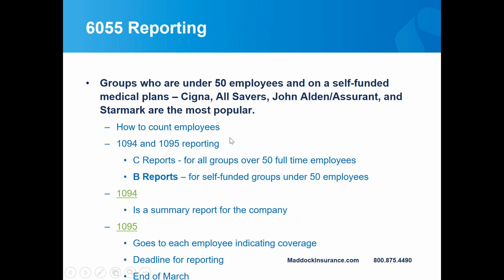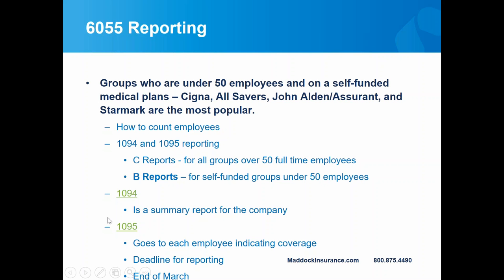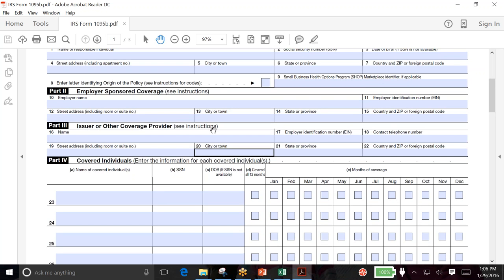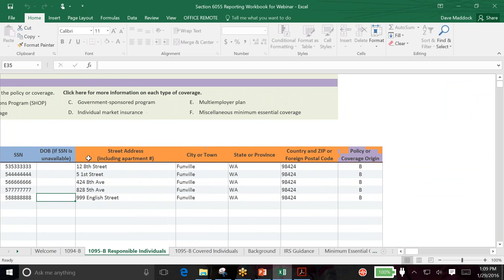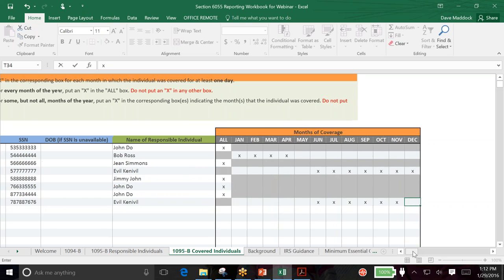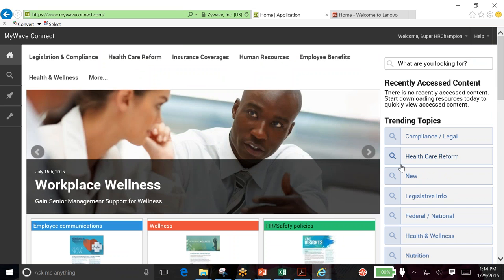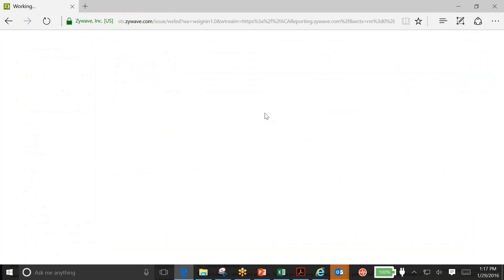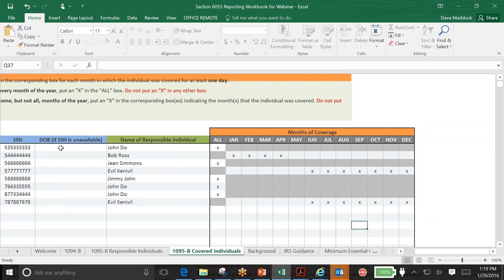6055 Reporting Webinar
IMPORTANT - the deadline for 6055 reporting for 2016 is February 28, 2017.  The attached video explains how to use the 6055 reporting tool to create the 1094 and 1095-B forms.  The video was recorded Jan of 2016 and references the 2015 reporting deadline.  Please note that the deadline for 2016 has changed to February 28, 2017.